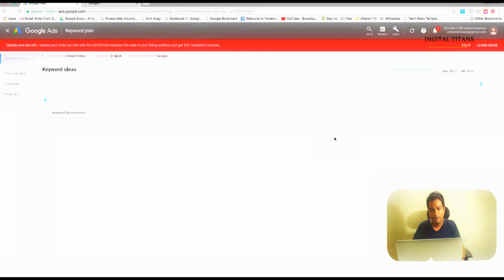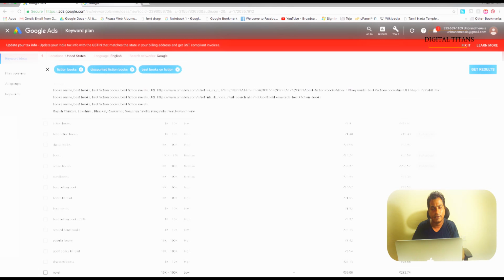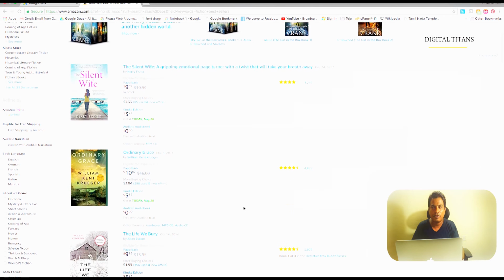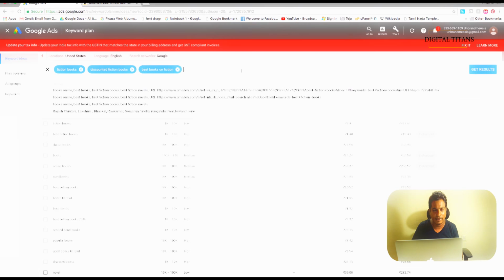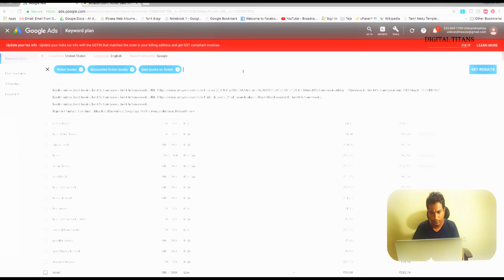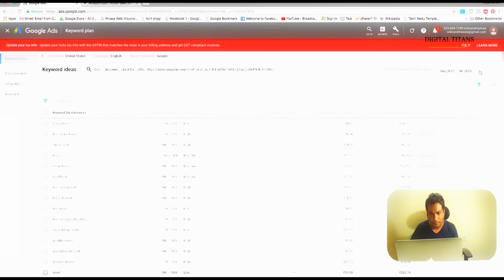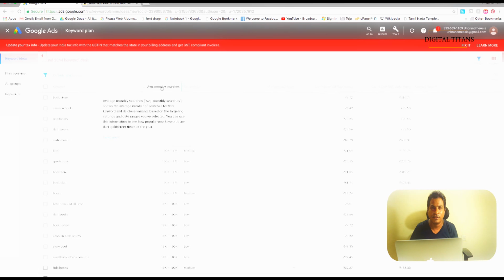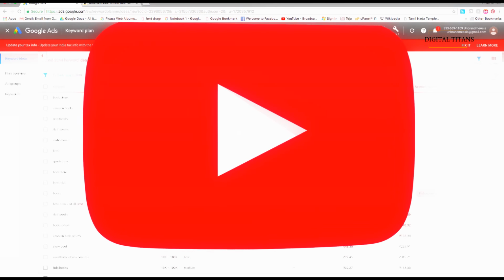Trick Keyword Planner for effective keywords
Tricking keyword planner? I am sure it sounds bizarre and you may be thinking I am a gone case. But think about it, quality always and always trumps quantity.

This video explains how we DON'T have to use multiple with the same approach: Instead, use just the Keyword Planner (Trick it by using it smartly) not just to find a good number of keywords but to kind a set of keywords that would really help to pick up competitive keywords.

Please go through this session and let us know how you can simply get a good number of quality keywords with a simple trick than using the traditional method.